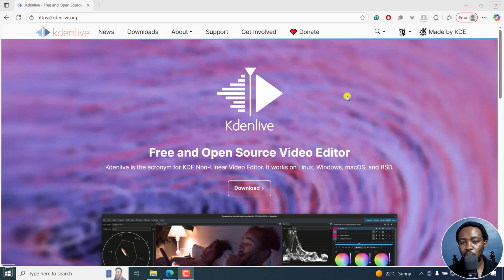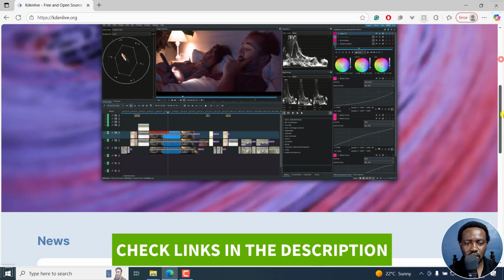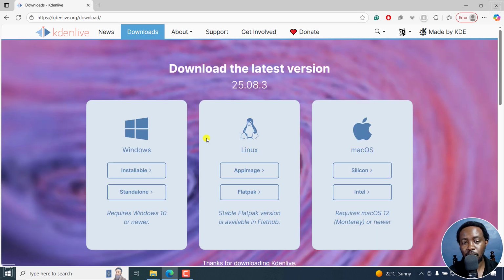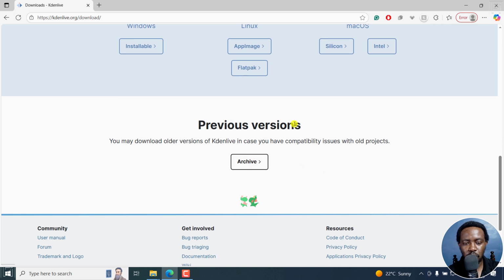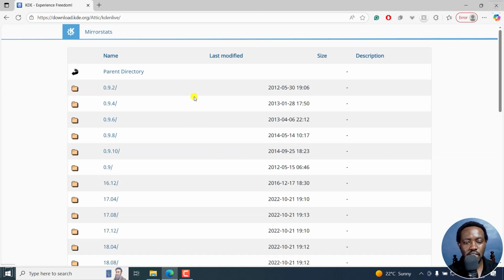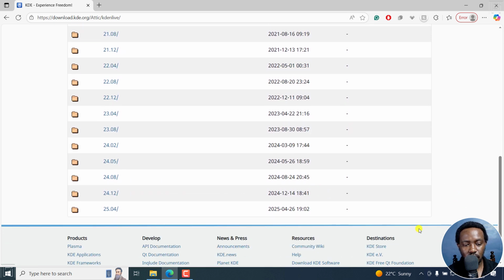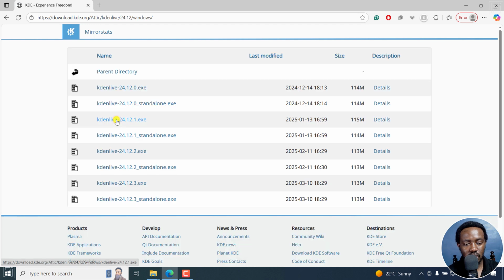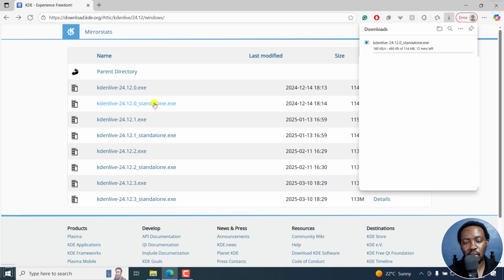How to Download Older Versions of Kdenlive - Free Video Editor for Windows Mac and Linux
In this video, I’ll show you how to download older versions of Kdenlive on Windows, macOS, and Linux. If the latest update is causing issues, or your computer runs better with an older version, this step-by-step tutorial will help you find and install the right one safely.

💻 What You’ll Learn:
- Where to find official Kdenlive older releases
- How to choose the correct version for your system